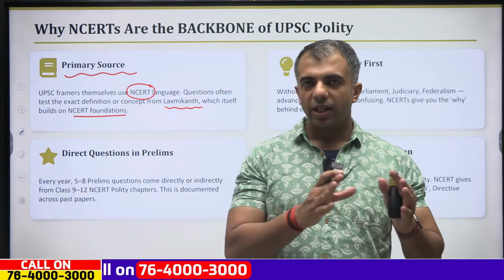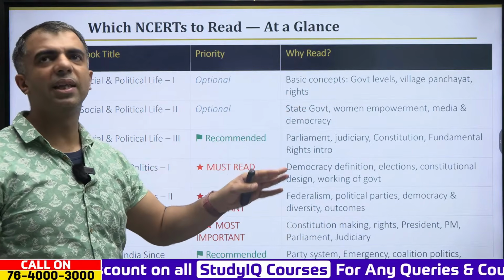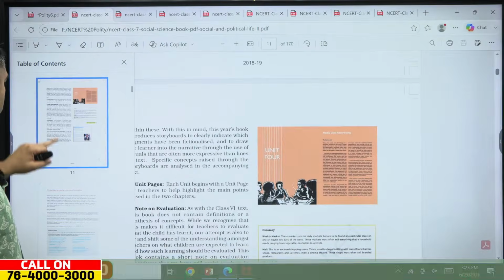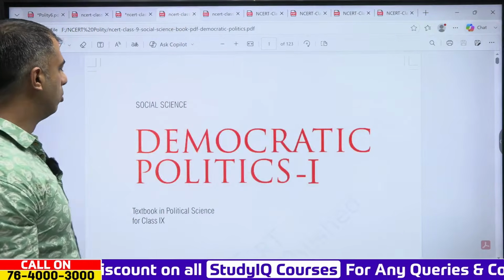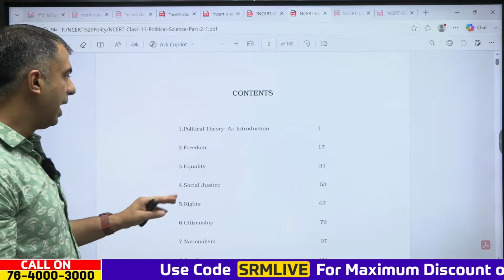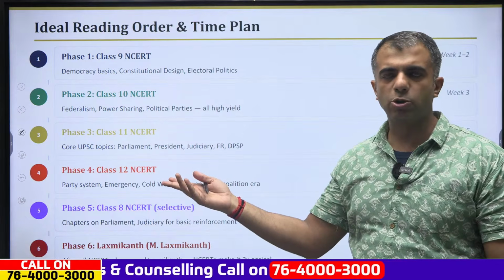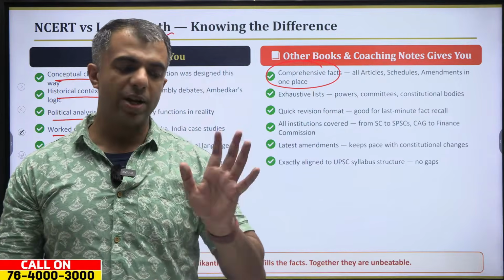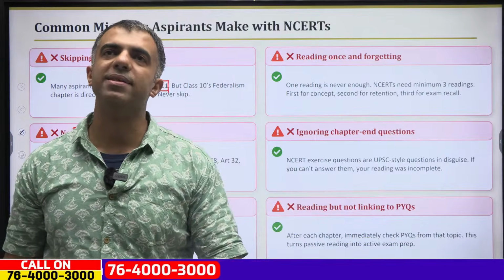How to Build a Strong Base for Polity? | UPSC 2027 Strategy | StudyIQ IAS English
🚨 UPSC IAS 2027 P2I Foundation Resolution June English Batch
Batch Starting On 27th June 2026

🚨UPSC IAS 2028 P2I Foundation Resolution June English Batch